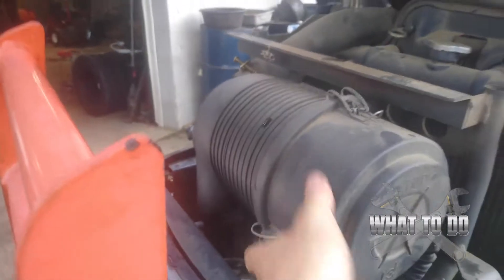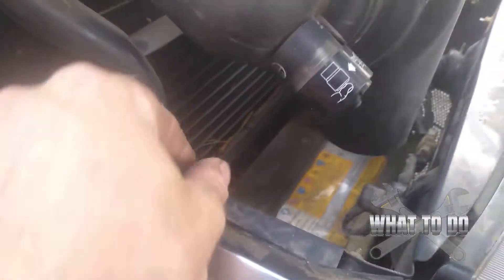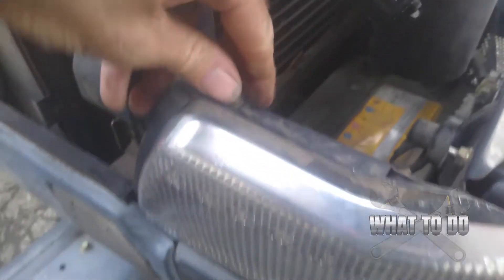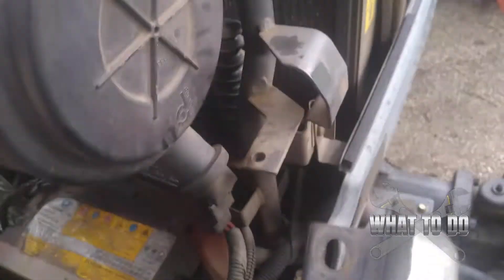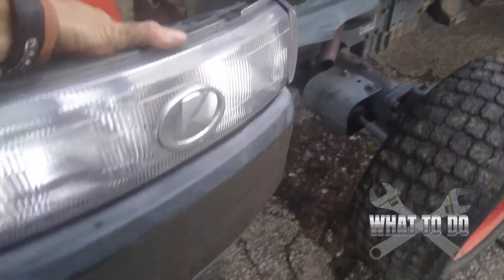Kubota Tractor - Removing / Replacing Battery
Rob shows us a quick method of removing the battery on a Kubota Tractor